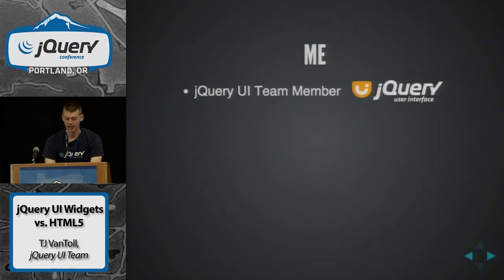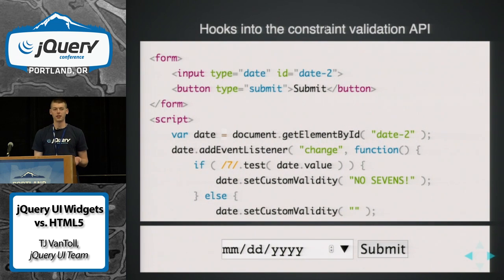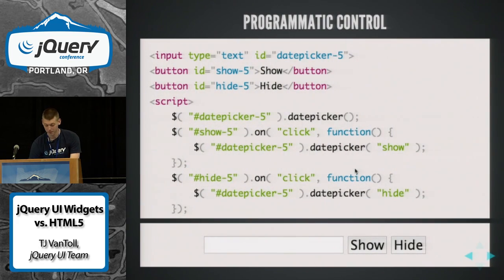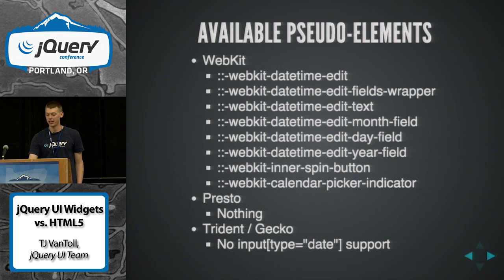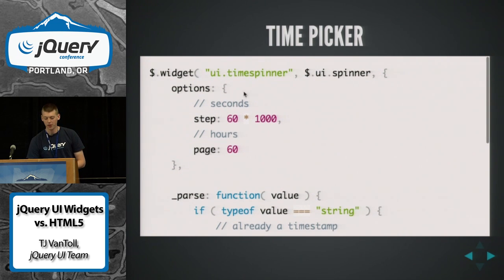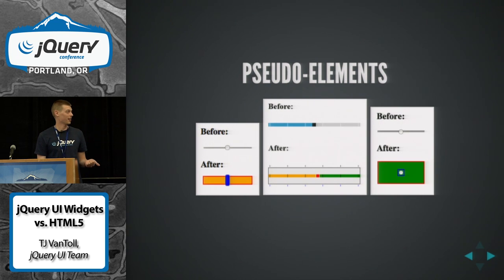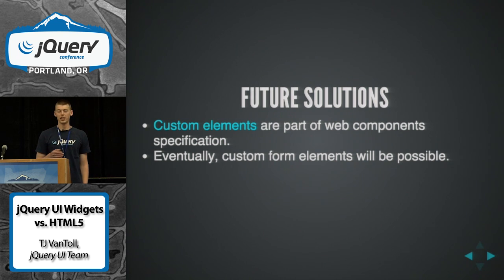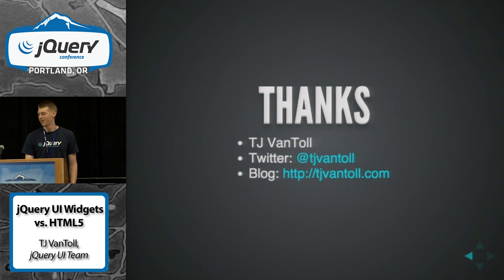jQuery UI Widgets vs. HTML5 - TJ VanToll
TJ VanToll's talk: jQuery UI Widgets vs. HTML5 at jQuery Conference Portland 2013